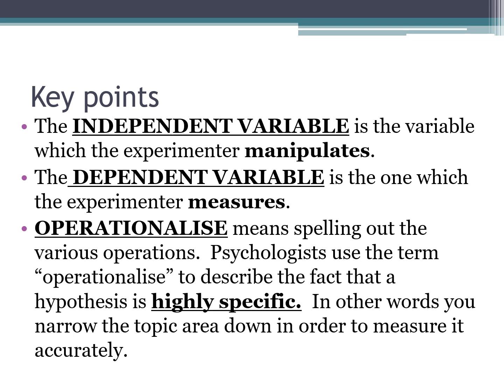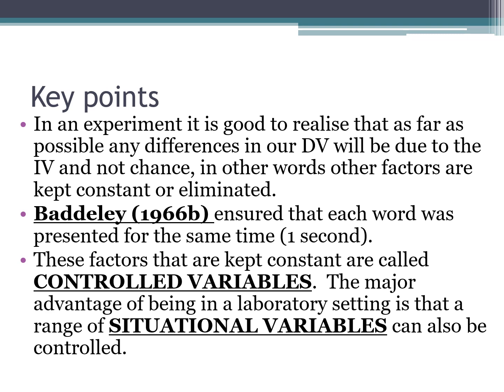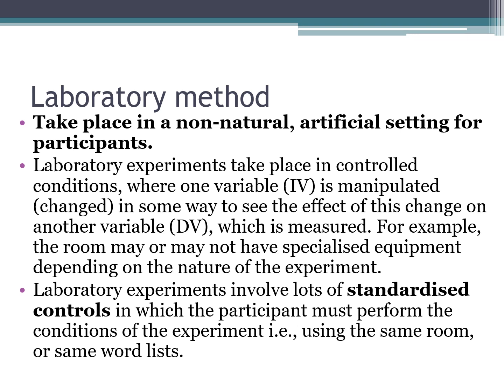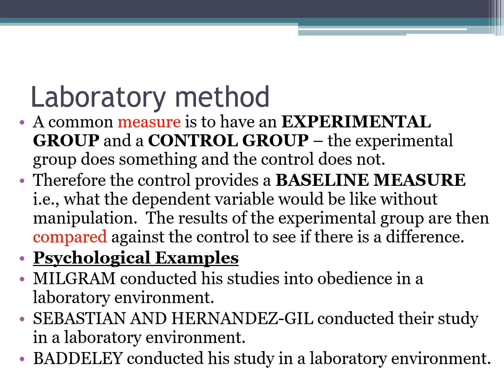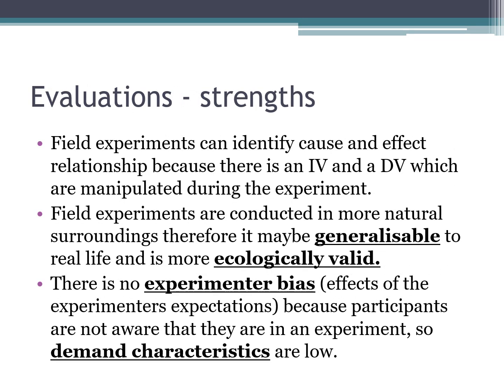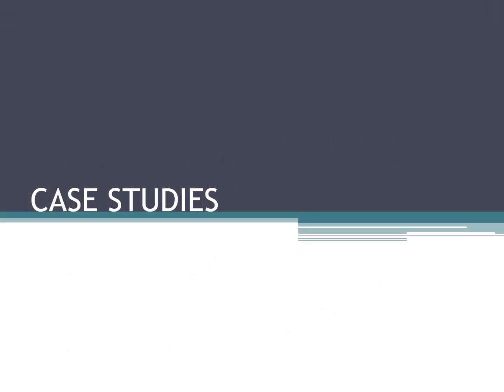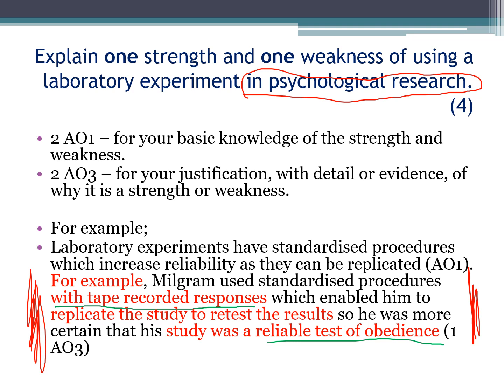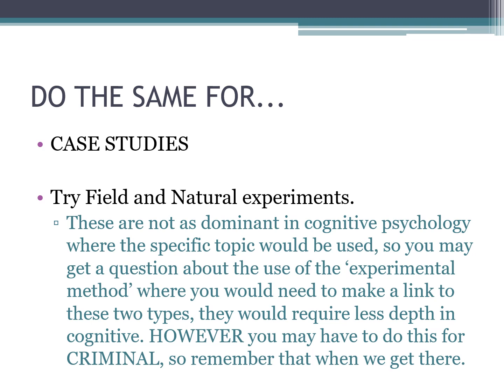Cognitive Psychology Research Methods Experiments & Case Studies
This lesson is a review lesson that focuses on Experimental Methods (lab, field, natural) and the Case Study method (as it is used in cognitive psychology, such as HM).